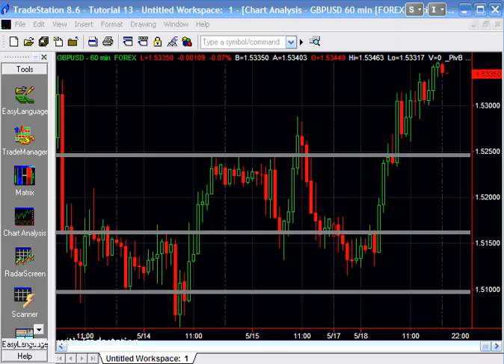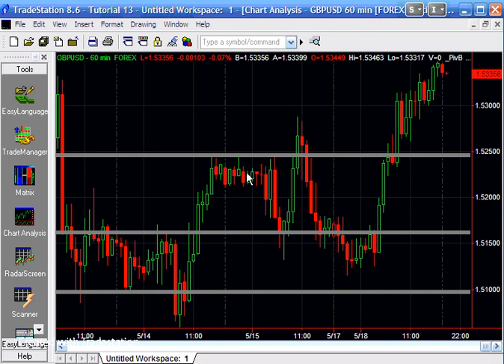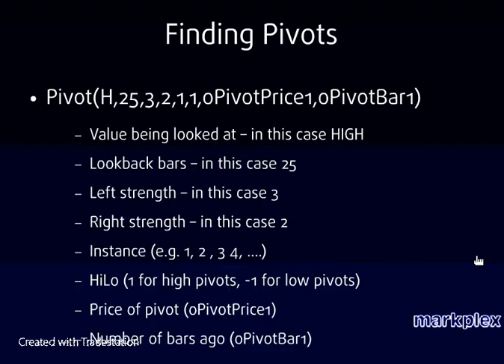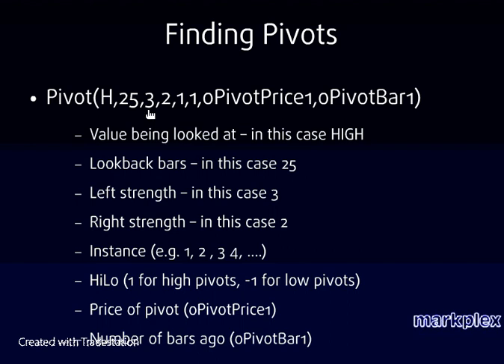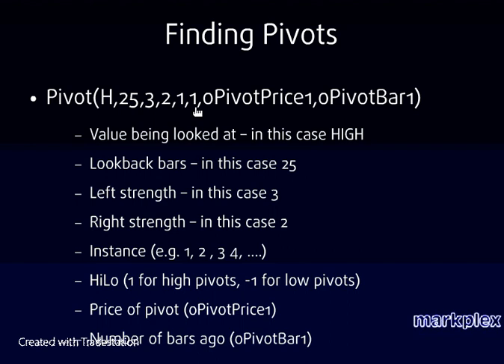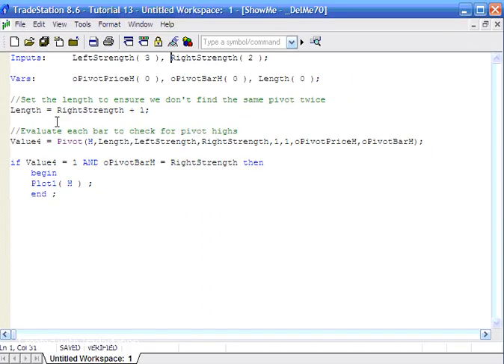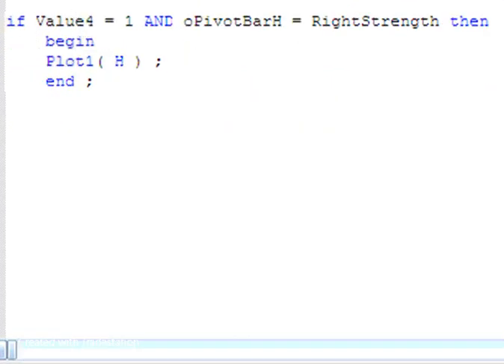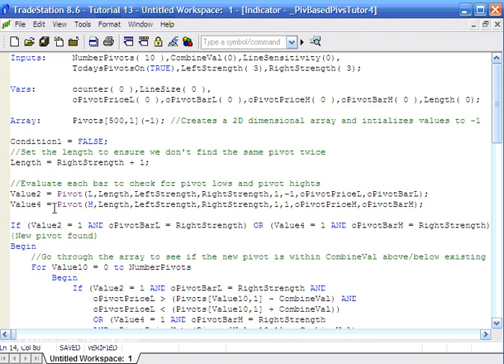Tutorial 13 | Part 1 | Explanation of use of the pivot function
In this video I provide an introduction to the Tradestation EasyLanguage pivot function and how to use it in a program. I also create a simple ShowMe study to explain the various inputs to the standard Pivot function.

ANY EASYLANGUAGE TRADING STRATEGIES, INDICATORS, SHOWME STUDIES, PAINTBAR STUDIES, PROBABILITYMAP STUDIES, ACTIVITYBAR STUDIES, AND FUNCTIONS (AND PARTS THEREOF) ATTACHED TO THIS E-MAIL ARE EXAMPLES ONLY, AND HAVE BEEN INCLUDED SOLELY FOR EDUCATIONAL PURPOSES. BILLY FIRE LLC. DOES NOT RECOMMEND THAT YOU USE ANY SUCH TRADING STRATEGIES, INDICATORS, SHOWME STUDIES, PAINTBAR STUDIES, PROBABILITYMAP STUDIES, ACTIVITYBAR STUDIES, OR FUNCTIONS (OR ANY PARTS THEREOF). THE USE OF ANY SUCH TRADING STRATEGIES, INDICATORS, SHOWME STUDIES, PAINTBAR STUDIES, PROBABILITYMAP STUDIES, ACTIVITYBAR STUDIES, AND FUNCTIONS DOES NOT GUARANTEE THAT YOU WILL MAKE PROFITS, INCREASE PROFITS, OR MINIMIZE LOSSES.